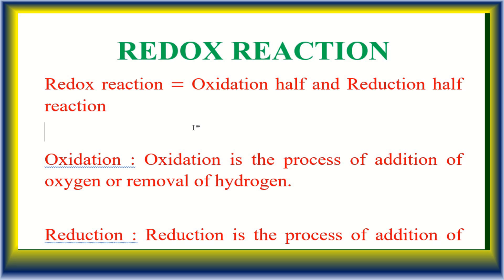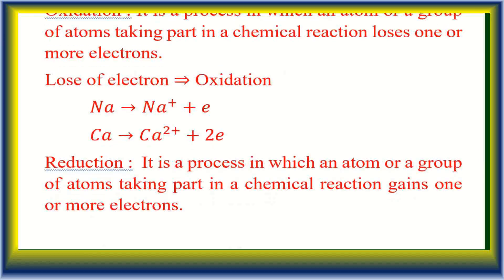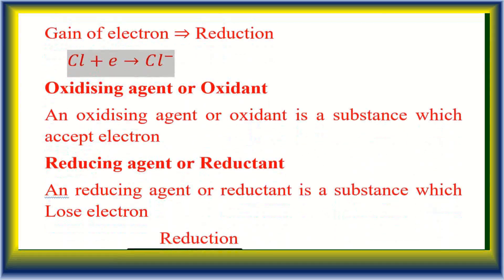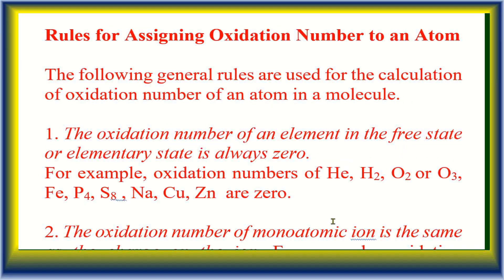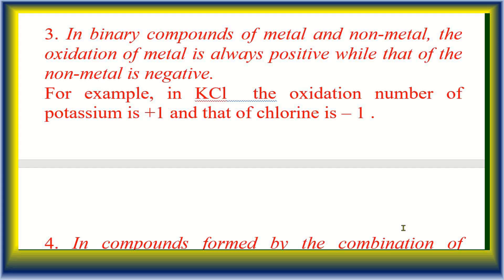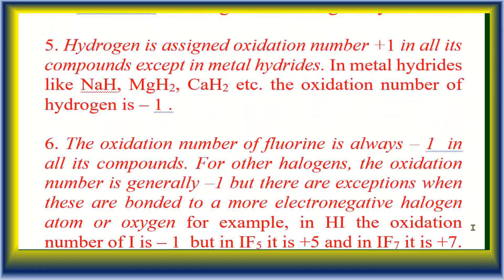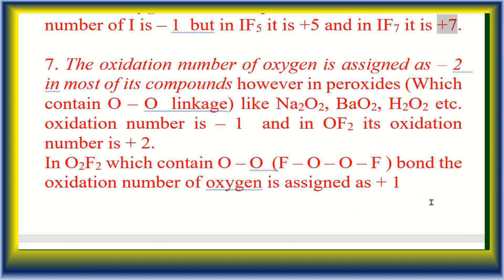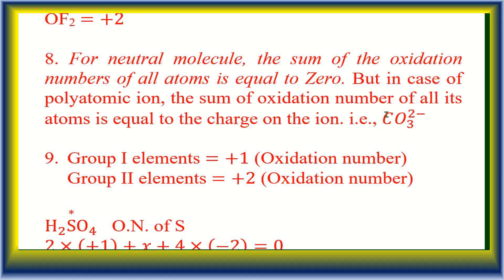Redox Reaction 01 I Class 11 I JEE/NEET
Redox Reaction Class 11
Part - 01
JEE-Main & Advanced and NEET-UG.
Your Chemistry Lab
00:00 Intro
01:13 Redox reaction
01:47 Oxidation
01:52 Reduction
02:02 Electronic concept of oxidation and Reduction reaction
03:10 Oxidising agent or Oxidant
03:14 Reducing agent or Reductant
03:46 Example of oxidising agent and reducing agent
04:42 Oxidation Number or oxidation state
06:17 Rule for assigning Oxidation Number to an atom
11:46 Conclusion